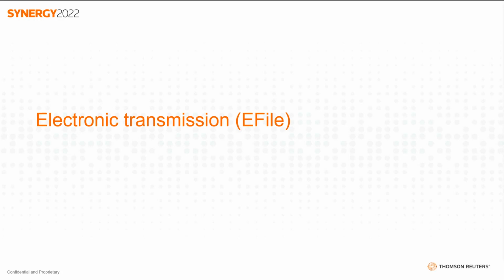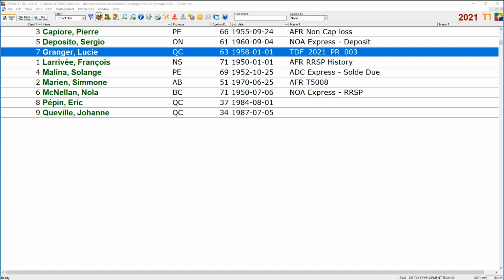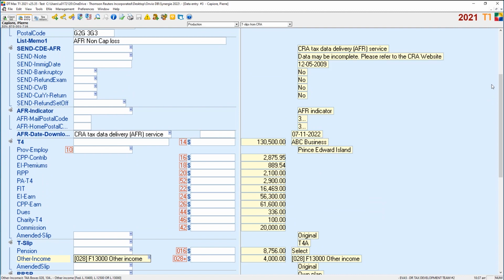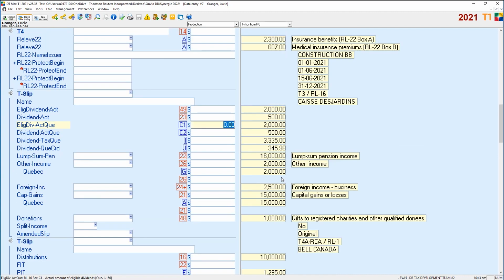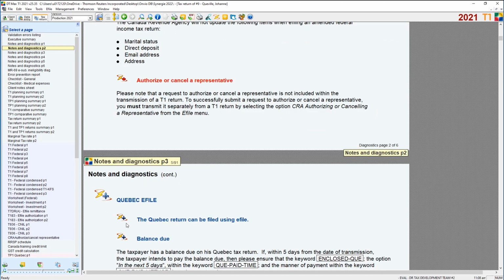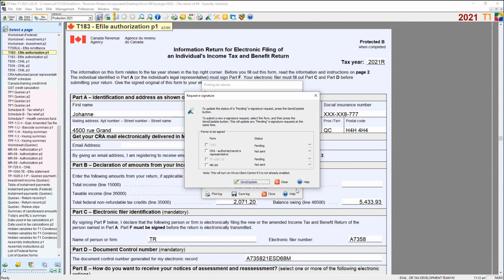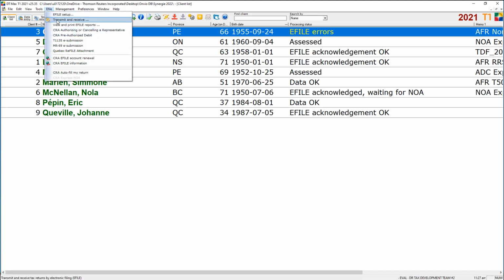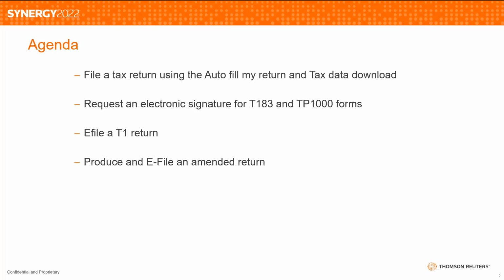Synergy2022 Emmy Electronic Transmission